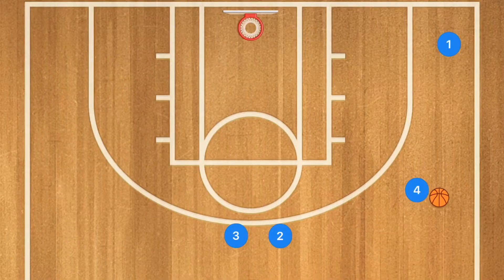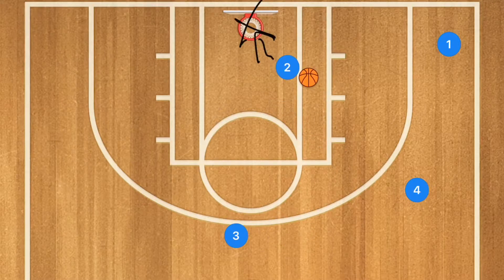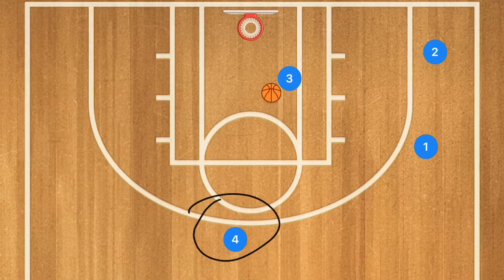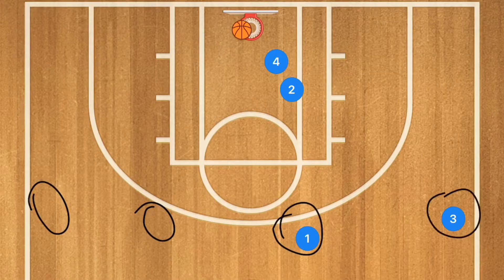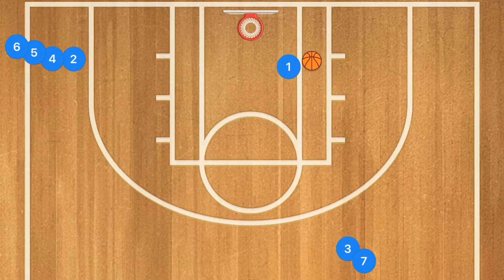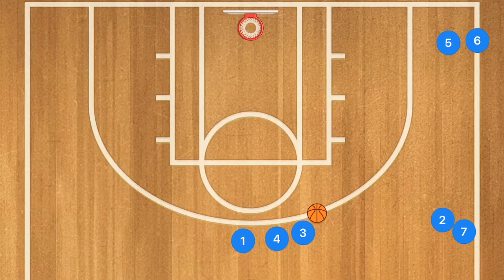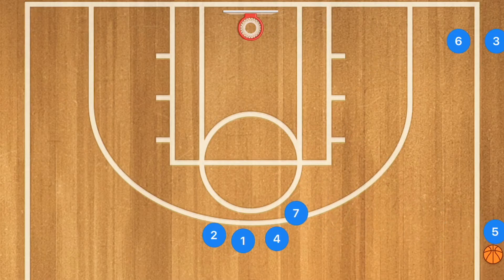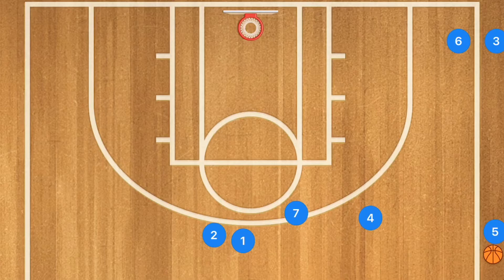Drive and Dish Basketball Drills | Basketball Drills For Youth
Drive and Dish Basketball Drills, these Basketball drills are great to teach your youth Basketball team how and why we want to drive and kick the Basketball. If you have a really young Basketball team I would explain why we want to drive and dish the Basketball. The reason why driving the Basketball into the key and passing it out to the perimeter is that we make the defense collapse into the key which leaves players open at the 3 point line. Most of these Basketball drills can also be used as warmups for practice or before a Basketball game.